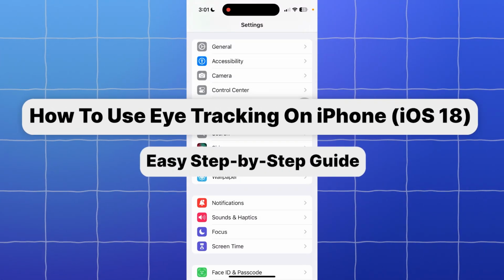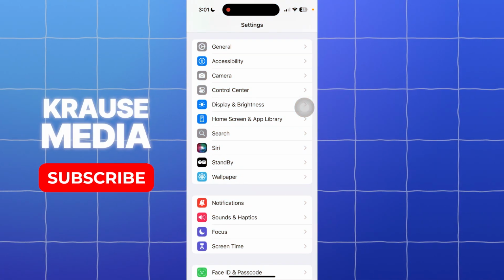How To Use Eye Tracking On iPhone (iOS 18)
Learn how to enable and use eye tracking on your iPhone with iOS 18 in this tutorial. Discover the steps to activate this feature and make the most of it!